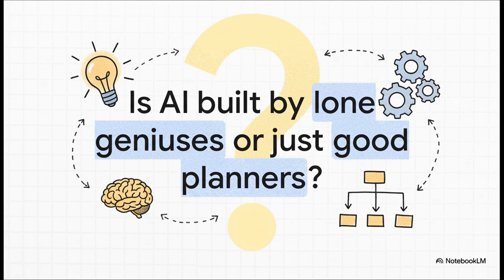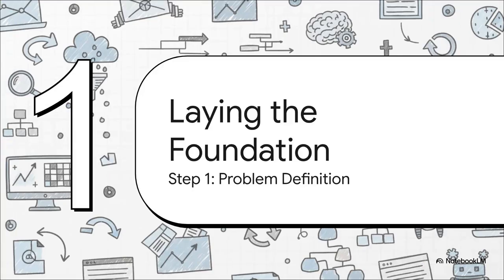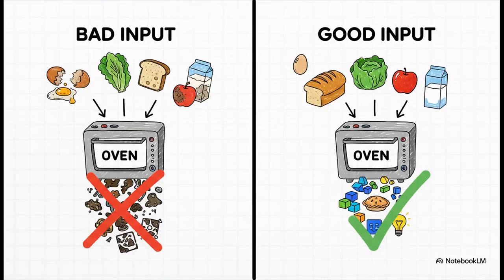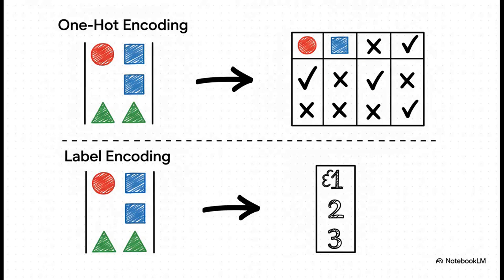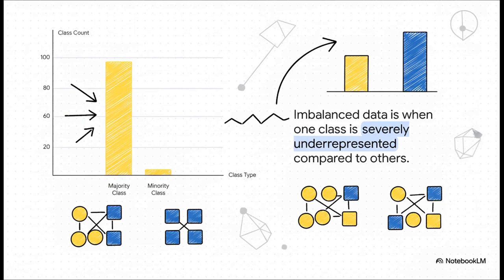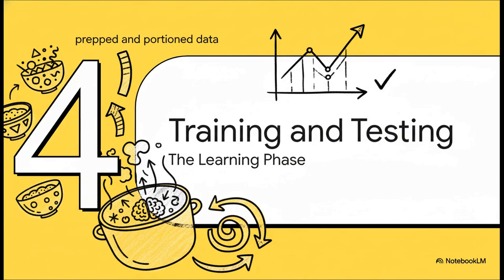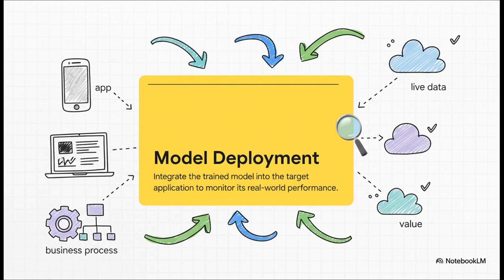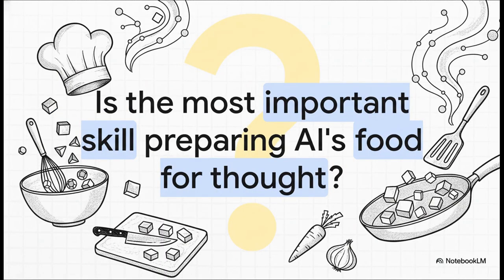How to Build a Machine Learning Model Step-by-Step | Data Prep to Deployment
Unlock the complete workflow of building a Machine Learning model — from defining the problem to deploying the final model!
In this video, I explain every step involved in the ML process, including:
✔ Problem definition
✔ Data collection
✔ Data cleaning & preprocessing
✔ Feature engineering
✔ Handling categorical data
✔ Scaling, normalization & data splitting
✔ Model selection
✔ Model training
✔ Model evaluation
✔ Hyperparameter tuning
✔ Deployment
✔ Ethical considerations in AI

Whether you're a beginner or building your first real ML project, this video gives you a clear, structured, and practical roadmap to mastering the machine learning pipeline.